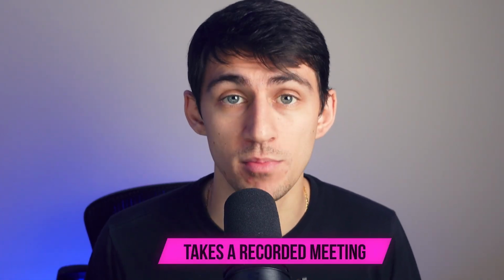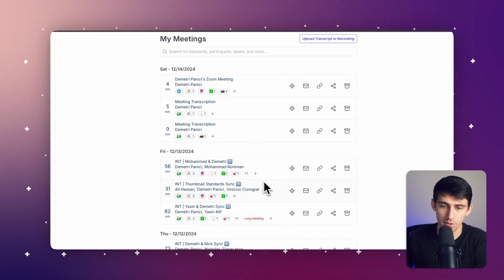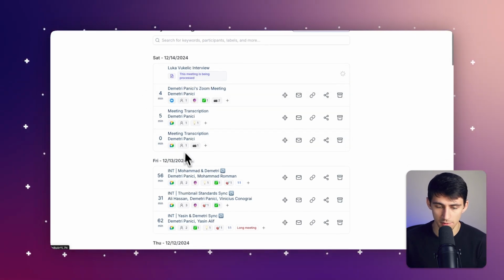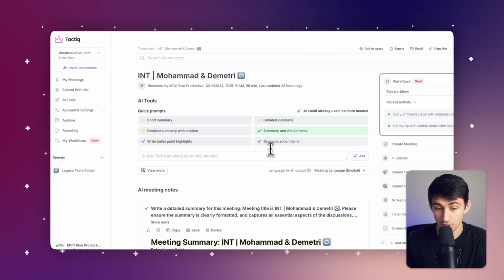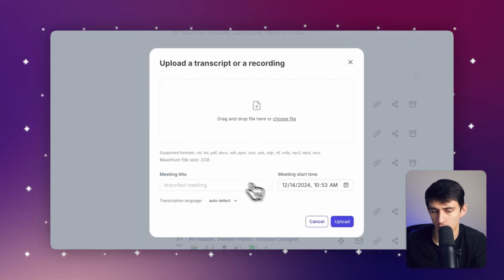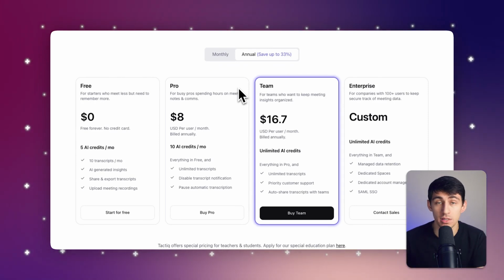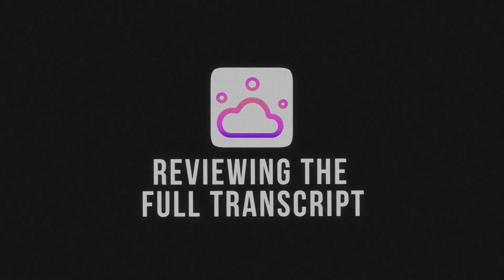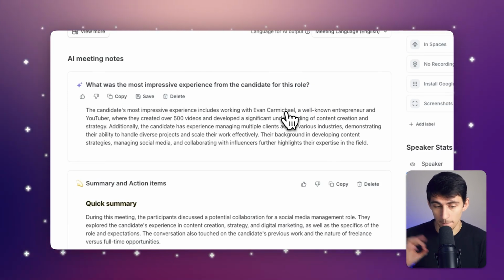How to Get Transcripts of Previously Recorded Zoom Meetings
Tactiq AI is your go-to tool for transcribing and summarizing recorded meetings from platforms like Zoom, Google Meet, and Microsoft Teams. Whether you're capturing essential insights from interviews or generating action items from team discussions, Tactiq makes the process seamless and efficient. With its simple Chrome extension and flexible upload options, it’s never been easier to stay on top of your meetings and workflows.

In this video, you'll learn how to use Tactiq to transcribe recordings, create AI-generated action items, and explore its range of supported file formats, including MP4, PDF, and DOCX. We’ll also dive into the pricing plans that offer free options with AI credits and advanced features for individuals and teams. With Tactiq, you can transform how you manage and organize your meeting data, saving you time and boosting productivity.

If you're looking for an intuitive AI-powered note-taking and transcription tool, Tactiq has all the features you need to enhance your workflows and simplify your day-to-day tasks. Give it a try today and experience the difference!

⏰TIMESTAMPS
0:00 - Introduction to Tactiq for Zoom Meetings
0:26 - How to Upload Meeting Recordings
1:37 - Creating Action Items with AI
2:36 - Supported File Formats and Settings
3:40 - Plans, Pricing, and AI Features

Good luck!

Tactiq Team